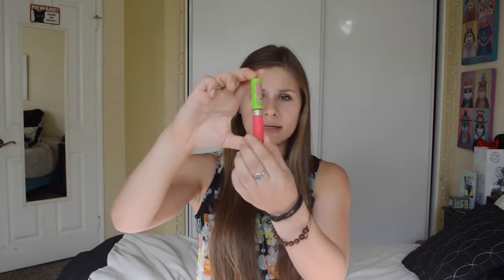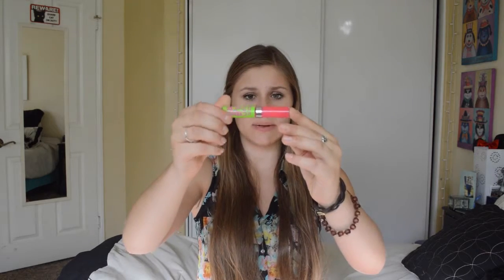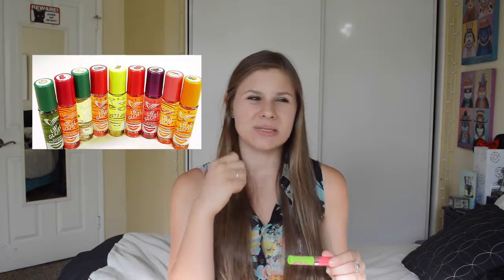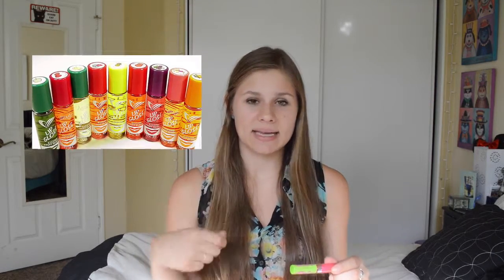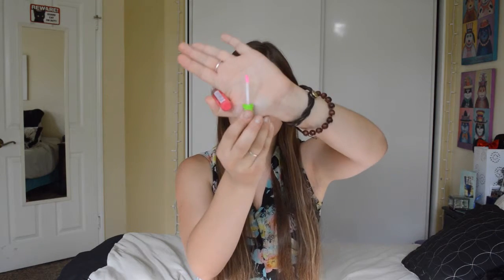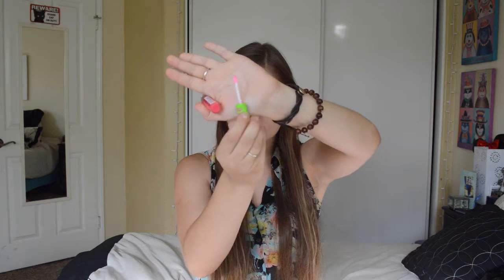Maybelline Baby Lips Moisturizing Gloss First Impression Review!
Hey Everyone today's video is a first impression on the Maybelline Baby Lips Moisturizing Gloss!